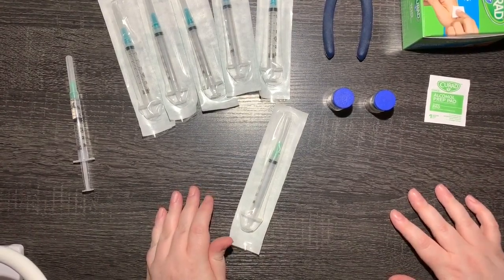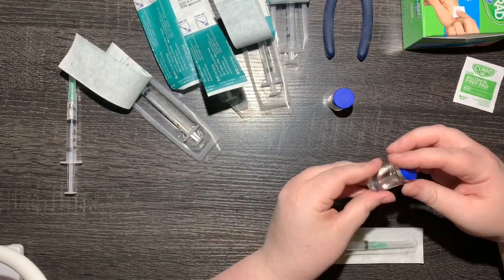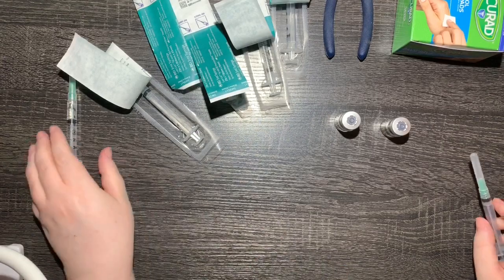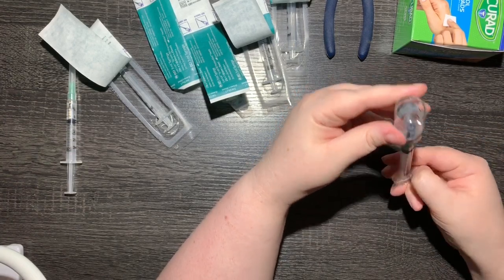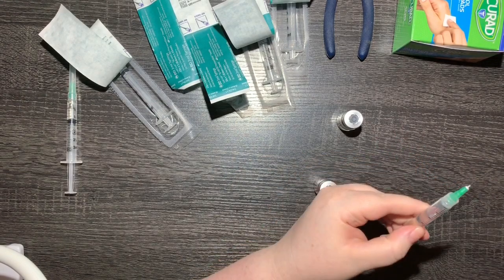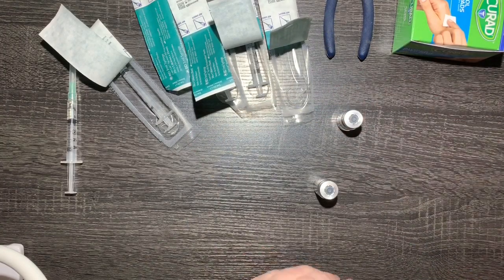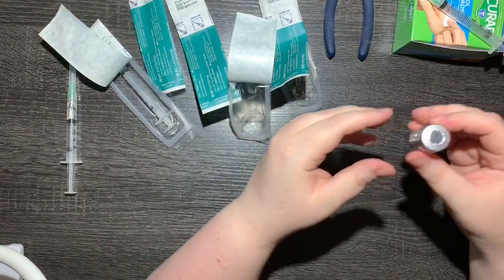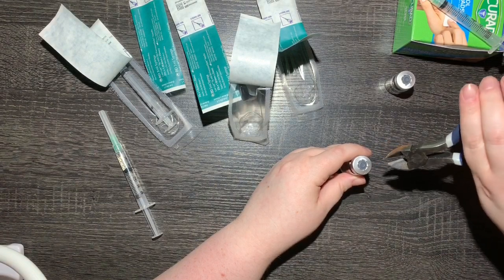How to fill syringes for FIP Treatment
This is how I fill syringes with medication for FIP treatment.

Trying to figure out your dose?